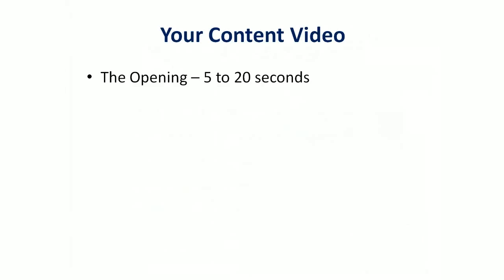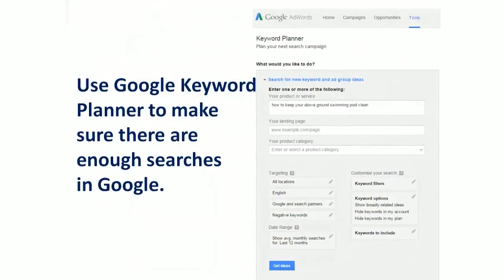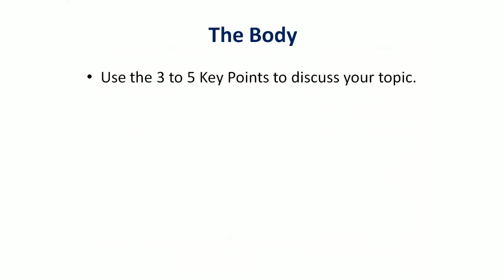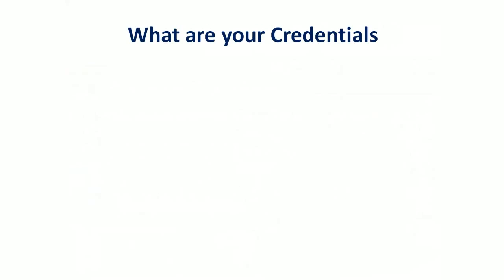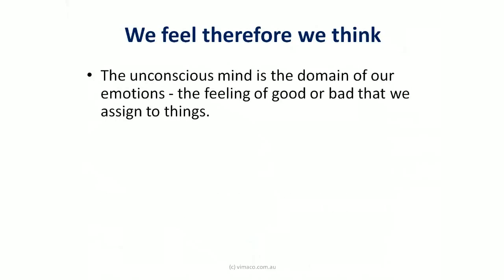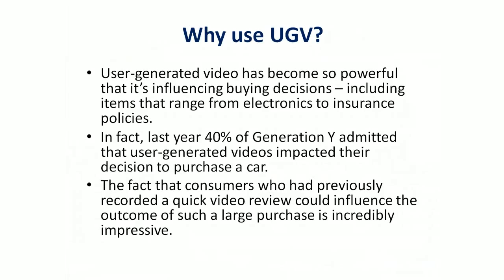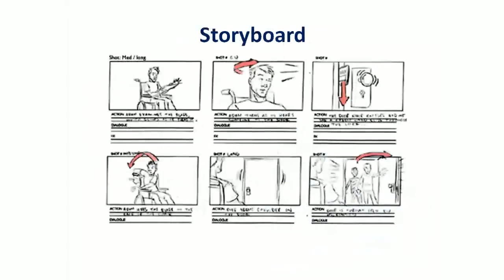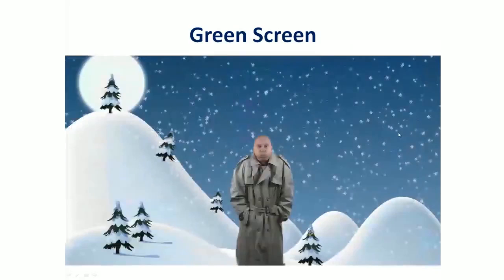TLC Formula Workshop 2: Production